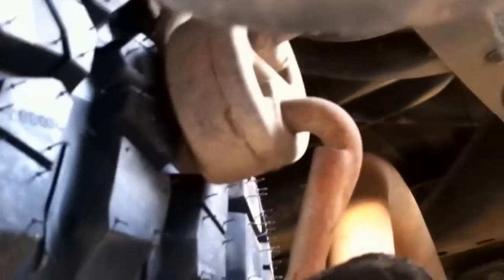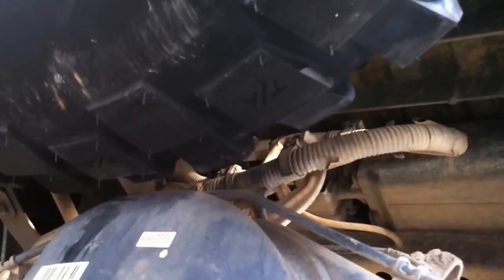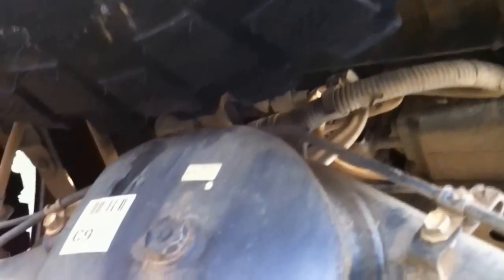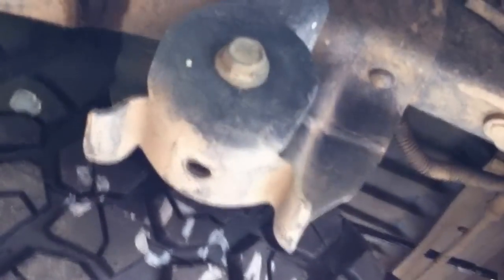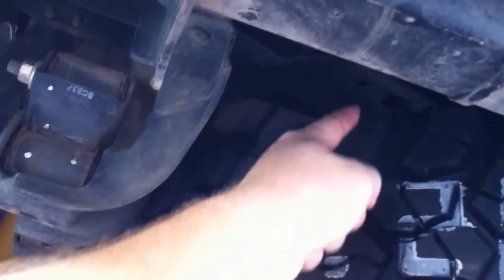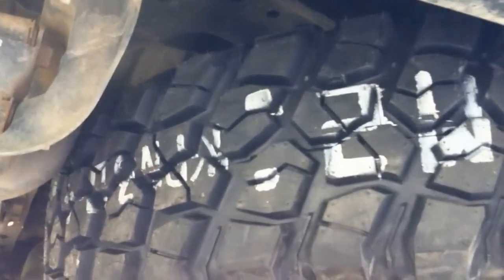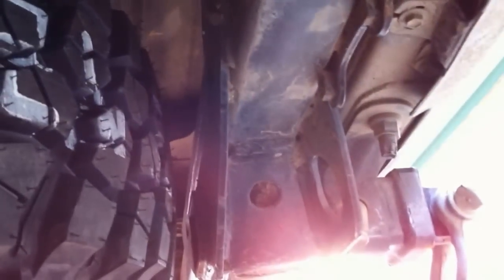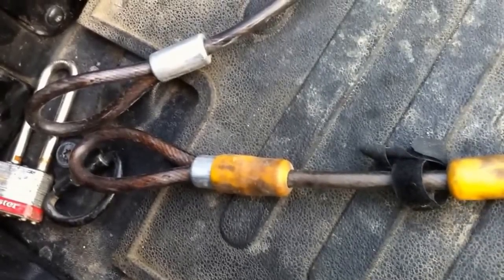Review - 255/85R16 in 2008 Tacoma factory spare position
I have a 2008 Toyota Tacoma.
I tried to place 255/85R16 BFG KM/2 in the factory spare location, and this is my review for those who are curious about trying the same thing.
Note that even though I have a short bed, I believe the results are the same on a long bed since the extra bed space is added near the cab, not at the tail.